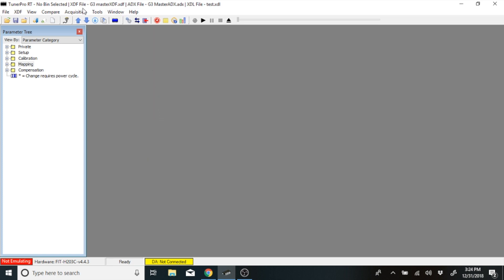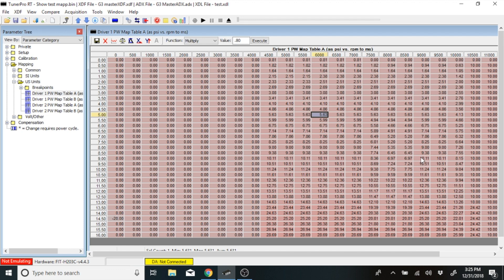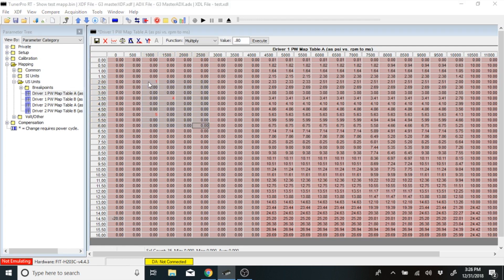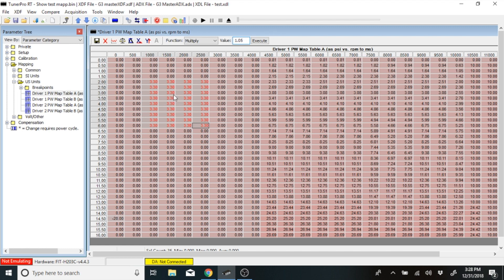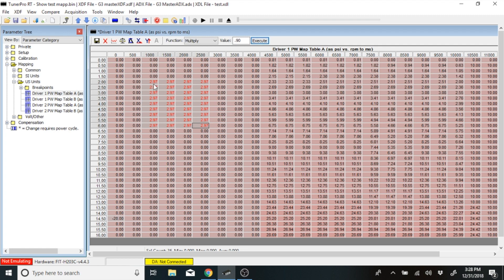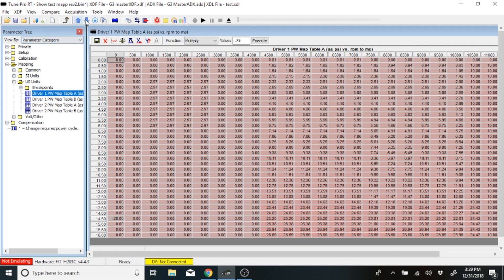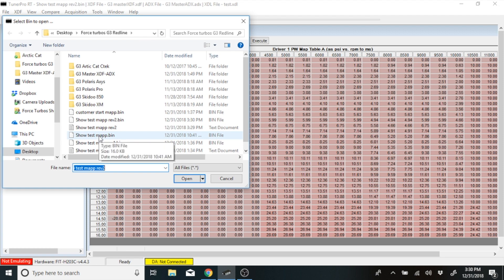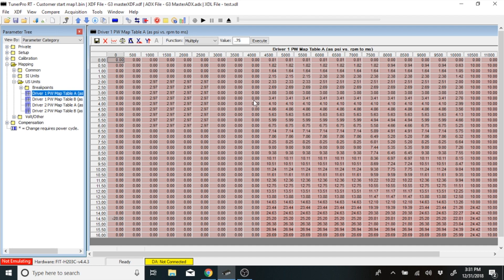Redline G3 Fuel Controller Part 2 - Map Manipulation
In the second of the Redline G3 Fuel Controller series Bryce from Force Turbos walks you through tuning and map manipulation of your Redline G3 Fuel Controller.